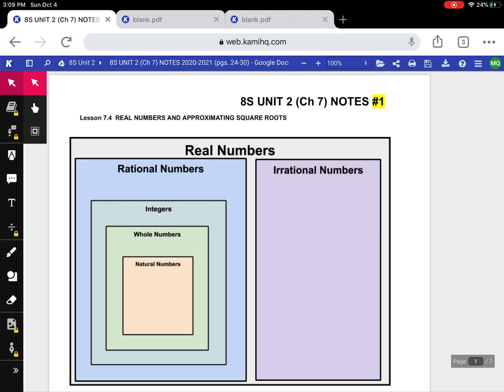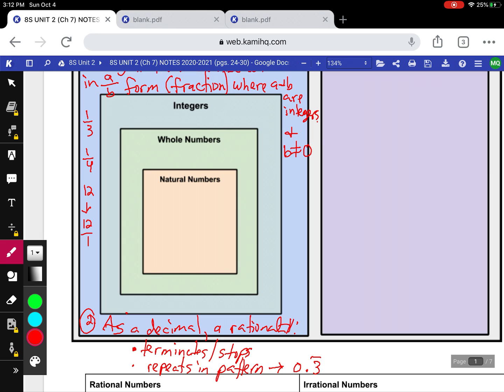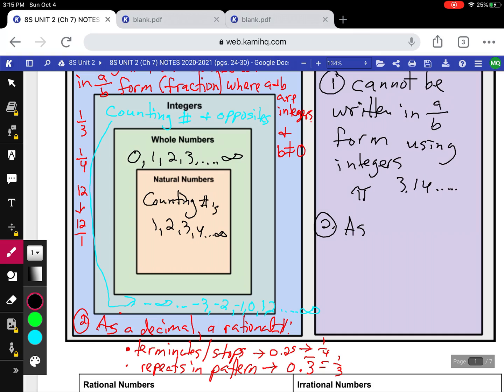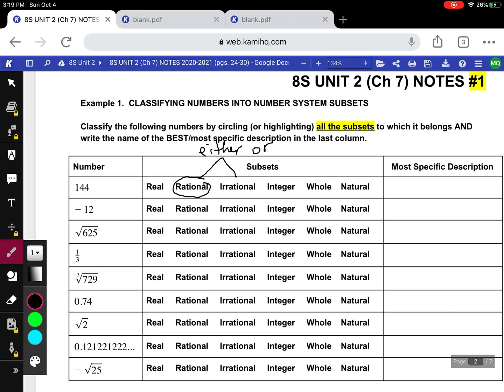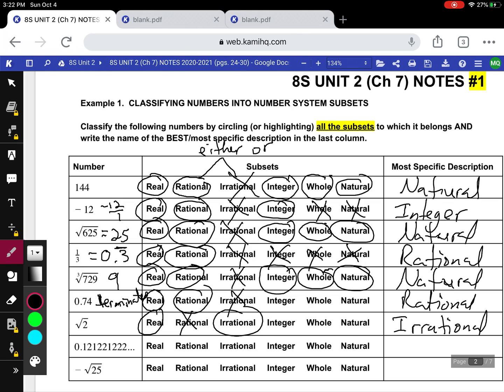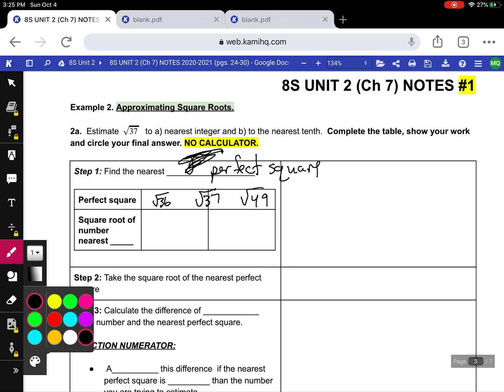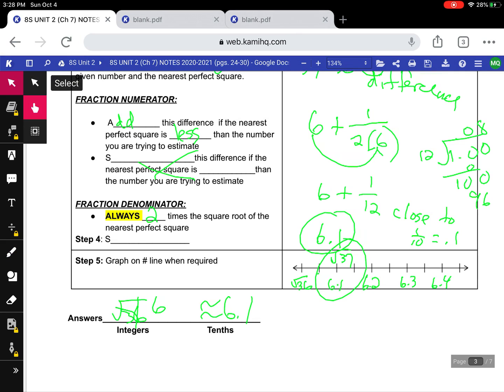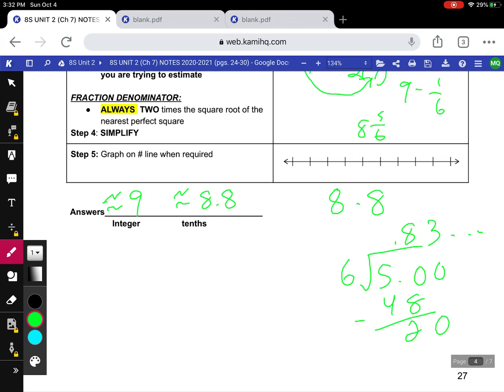8S Unit 2 Real Number System